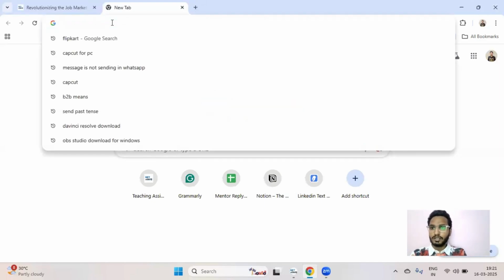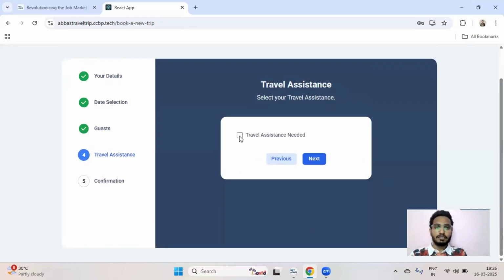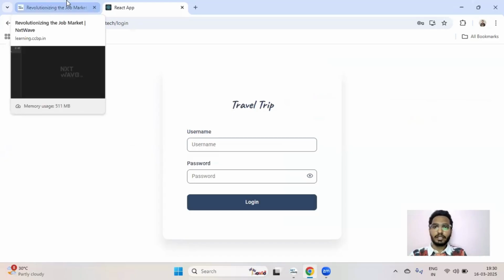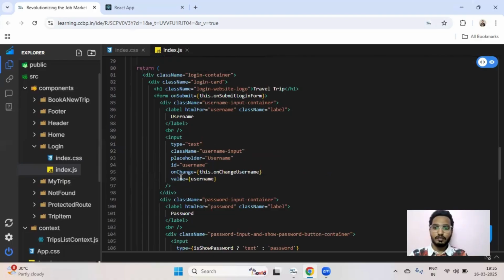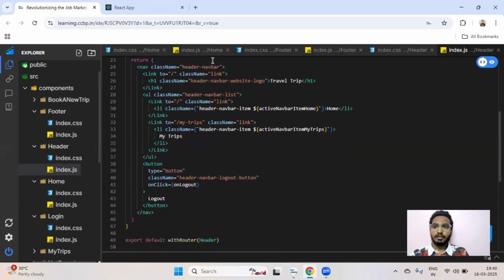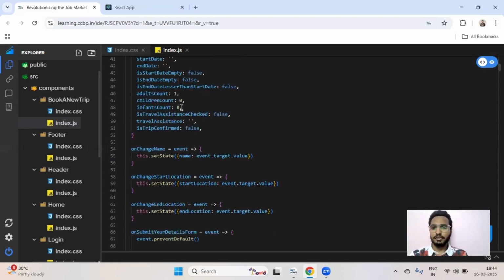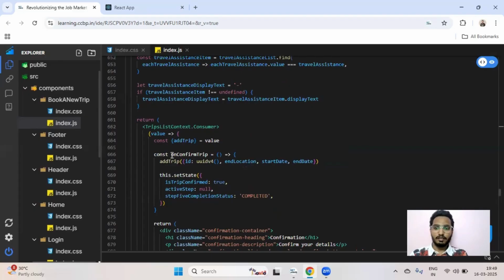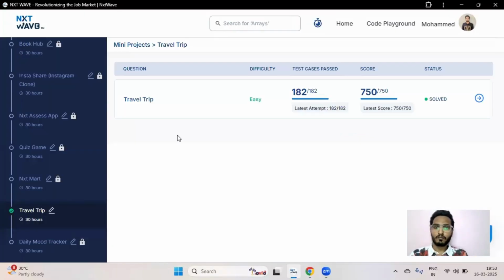Travel Trip Mini Project using React JS | Step-by-Step Explanation | CCBP | NxtWave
🚀 Welcome to my Travel Trip Mini Project! In this video, I provide a step-by-step explanation of how I built a responsive travel website using React JS. This project includes authentication, API calls, state management, dynamic UI updates, and much more!

💻 GitHub Repository: Ping me on LinkedIn to get access to the repository!